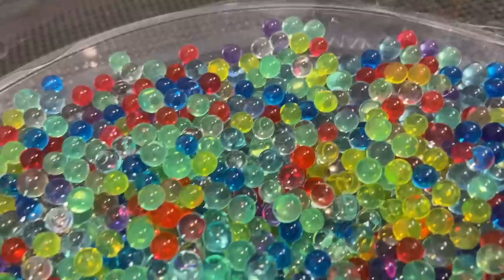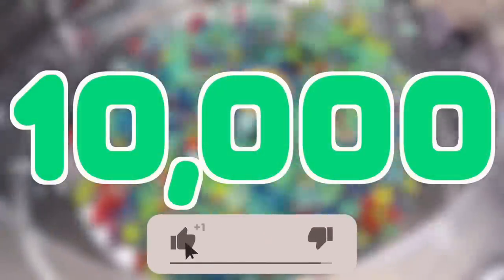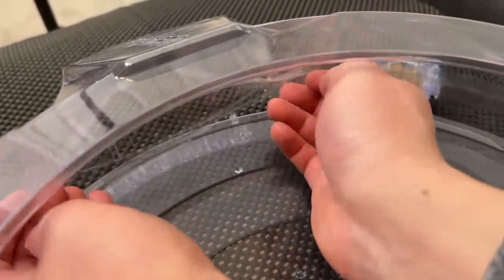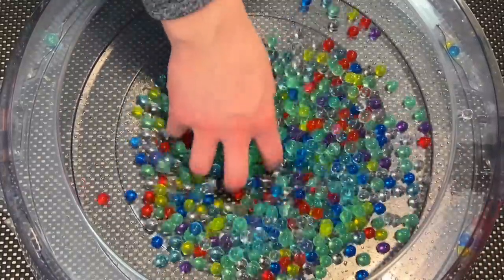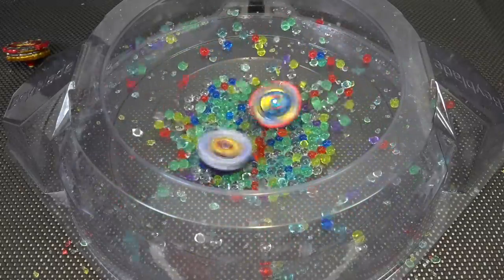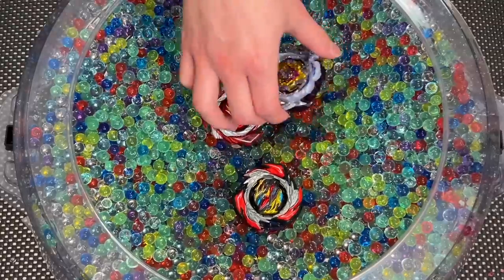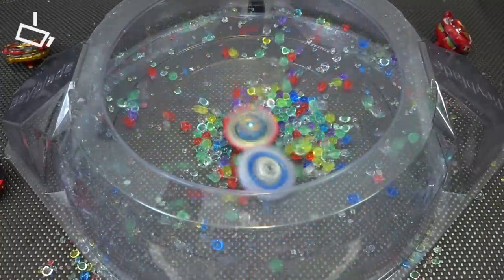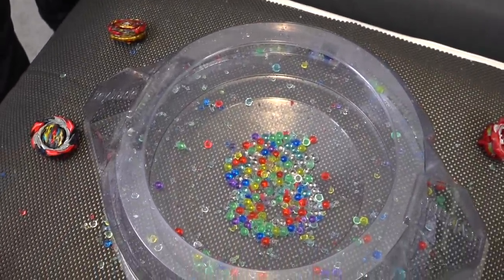ORBEEZ CHAOS BATTLE! | BEYBLADE STADIUM FULL WITH ORBEEZ [Epic Slow-Mo] | Beyblade Burst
We bought thousands of Orbeez and filled our Beyblade Burst DB stadium with them to see how our Beys would react in a battle! We love experimenting with different products and using our imagination to mesh together a Beyblade video for y'all and this one is no different 😂. People seem to be addicted to them and now we understand why LOL. Our Beys absolutely destroyed some of these Orbeez and shot them around the stadium like bullets. At a certain point, maybe around a thousand Orbeez in the stadium, the Bey movements get hindered quite a bit and the battles get really interesting. Which Bey combo would be able to shred through thousands of Orbeez you think?

Let us know what you thought of this video and tell us down in the comment section what you'd like to see next! Should we bring in other products to the world of Beyblade?

Track: KAMPAI! - Bubble Tea (feat. MYLK)